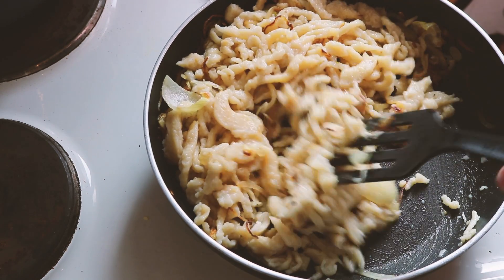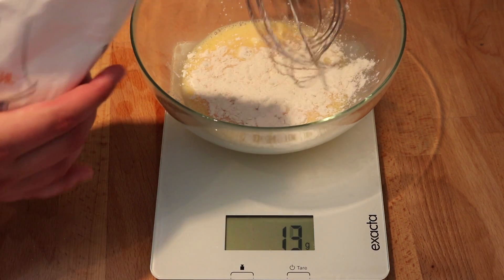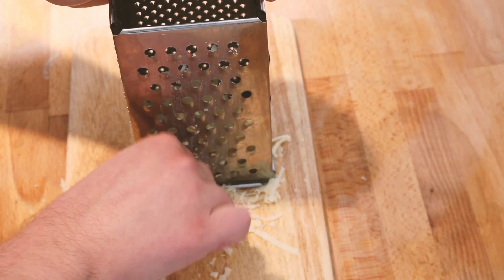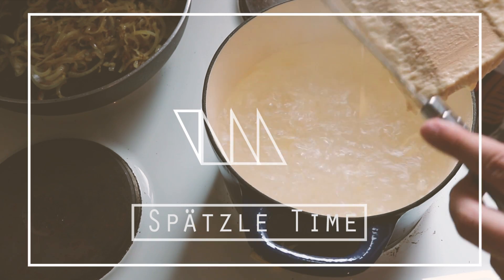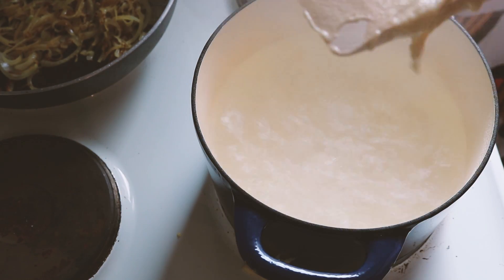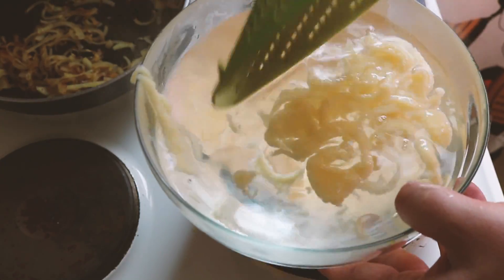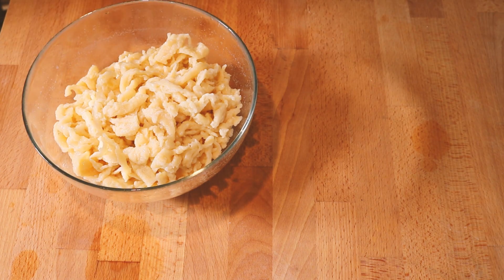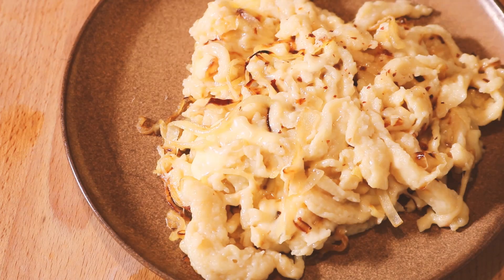German Egg Noodle and Cheese (Käsespätzle )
This is Southern German dish that is pretty tasty and hearty.

Ingredients:

3 Eggs
250 Grams (2 cups) AP flour
3 grams (1 teaspoon) salt
50 mL (1/4 cup) warm water
2 Medium onions
100 grams (1 cup)  Emmental or Swiss cheese